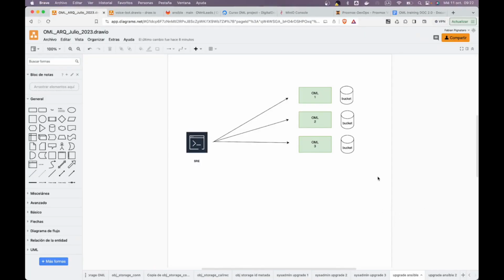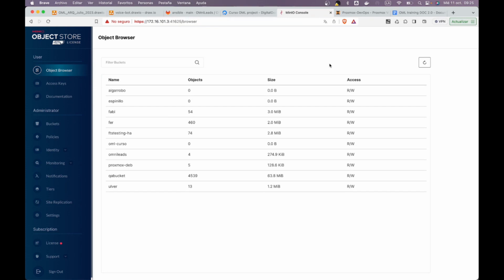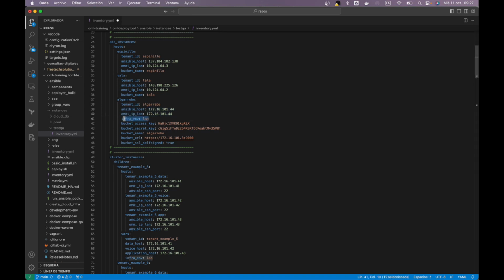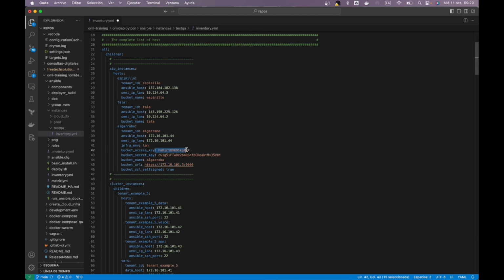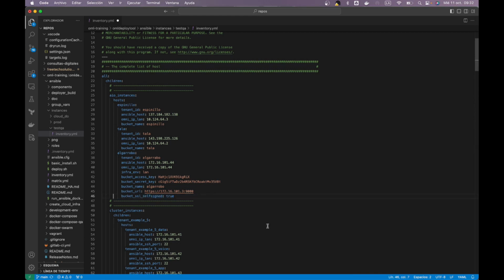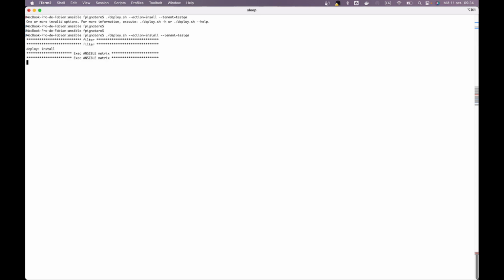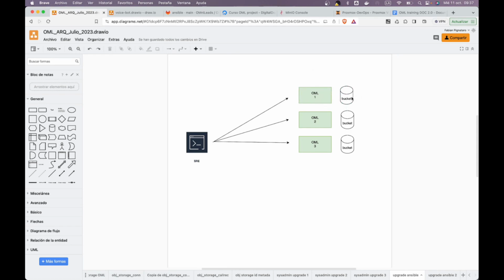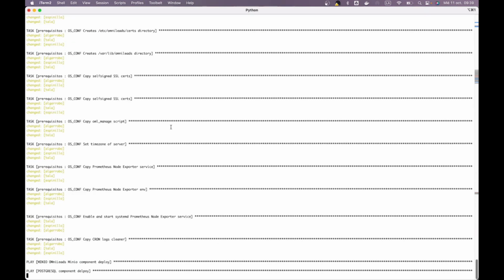Deploying 3 instances with external bucket - Part 1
This class demonstrates how to deploy 3 instances (2 cloud and 1 on-premise) in parallel using an external bucket for each one.